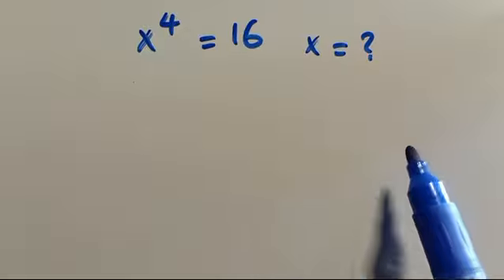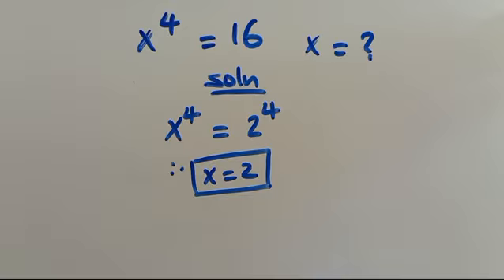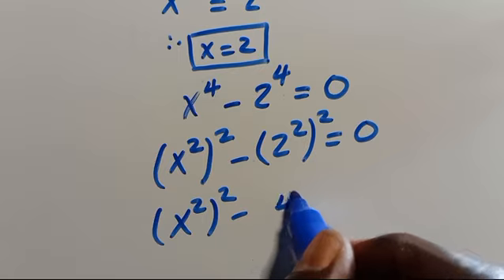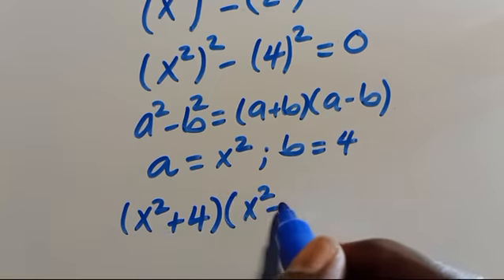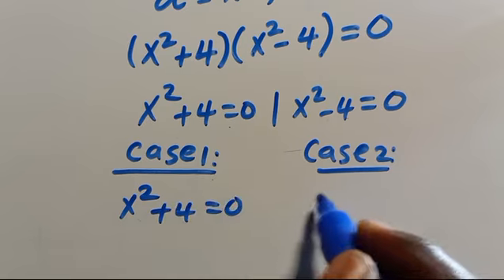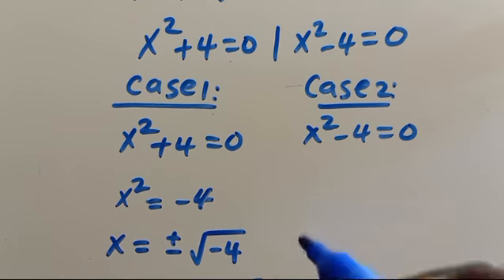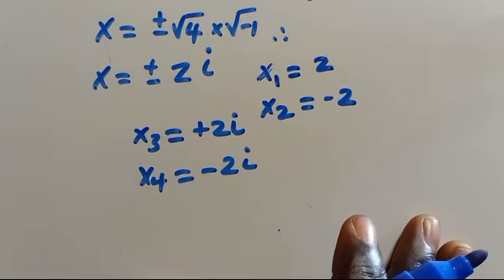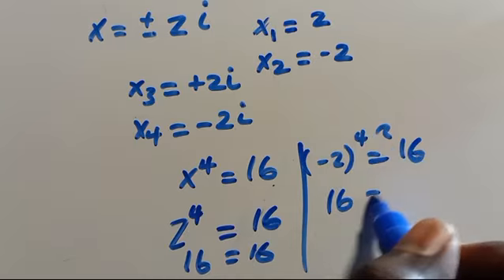Can YOU solve this USA mind-blowing Algebra problem?